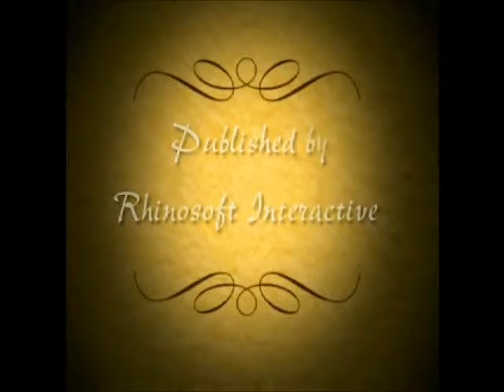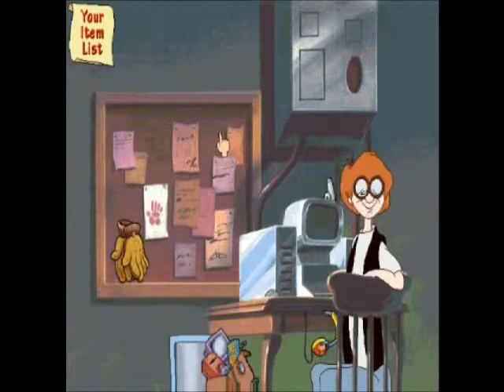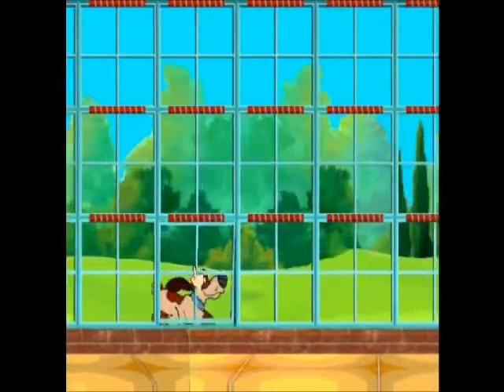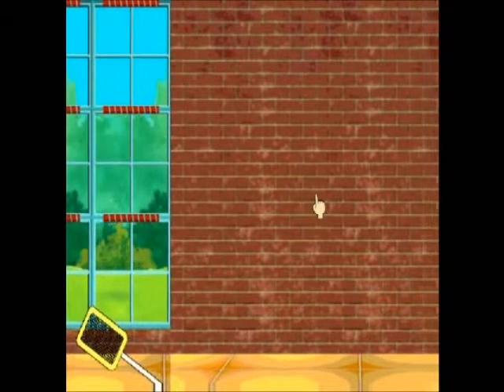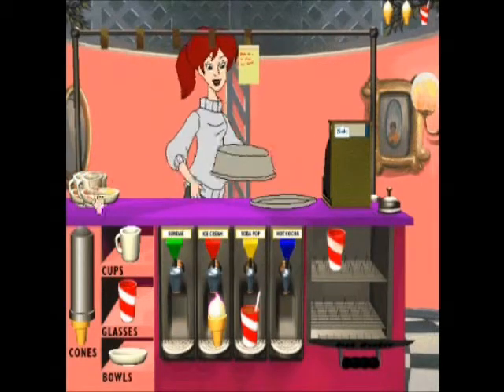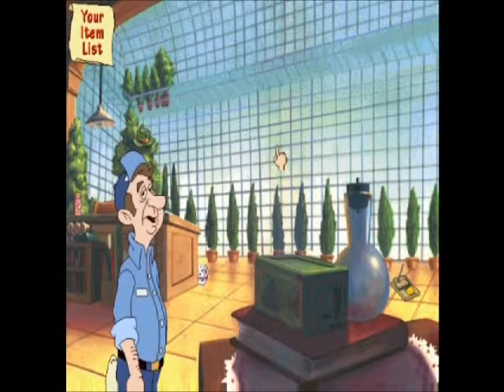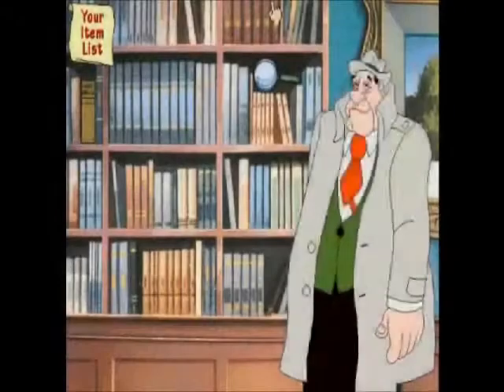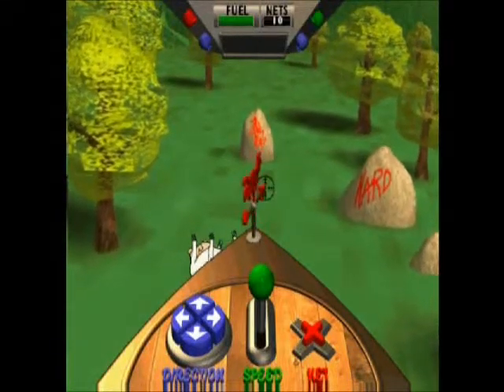Let's Play: AIO 3D CD-ROM - Part 1: The Scavenger Hunt (Commentary)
Adventures in Odyssey's first computer game can now be seen being played in its entirety!

Watch "The Scavenger Hunt," the first part of the game as the player joins the kids from Odyssey in Whit's special scavenger hunt, fill orders at the soda fountain, fly the Strata-flyer, and more!